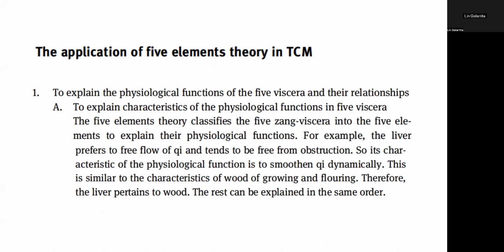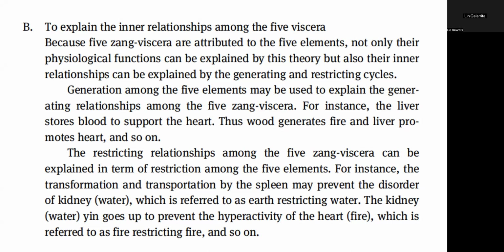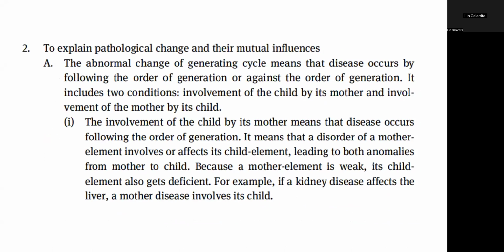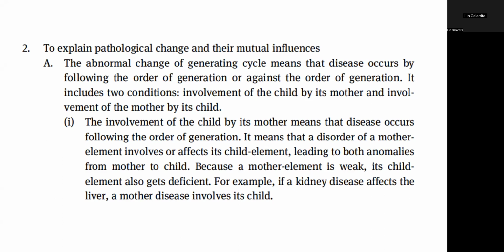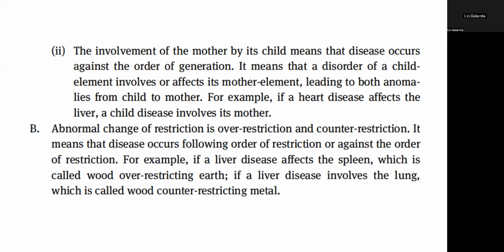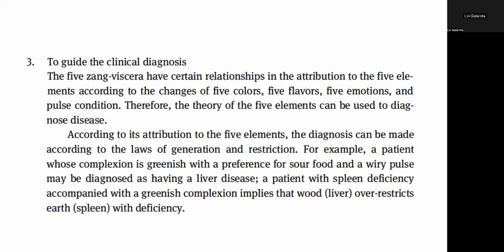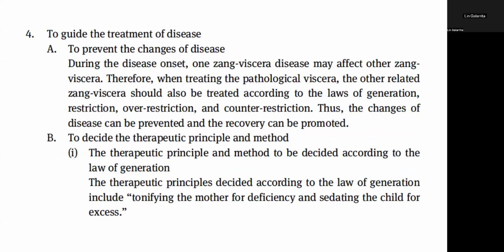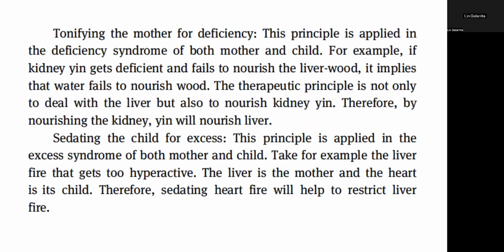APPLICATION OF FIVE ELEMENTS THEORY IN TCM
Application Examples of the Cycles

1. One of the most common pathologies is Liver Qi Stagnation. This pathology is often accompanied by problems with the digestive system. This is an excess of the liver. According to this theory, the liver controls the spleen. If the liver is in excess as it is here, it will over-act on the spleen and interfere with its ability to transform and transport food.

2. Using the generating cycle, we see that the kidneys generate or are the mother of the liver. The kidneys are the root of the yin of the body. Additionally, the liver stores the blood of the body and is susceptible to deficiency of blood if too much is used during the active hours. Since the kidney is the mother of the liver, you can nourish the yin of the kidneys, to in turn nourish the blood of the liver (as blood is part of the yin of the body).

3. The heart controls the lungs. When the heart is in excess it will over-act upon the lungs. Symptoms of heart excess are often accompanied by shortness of breath and chest oppression, affecting the ability of the lungs to control the airways.